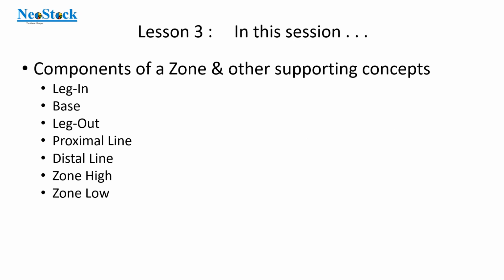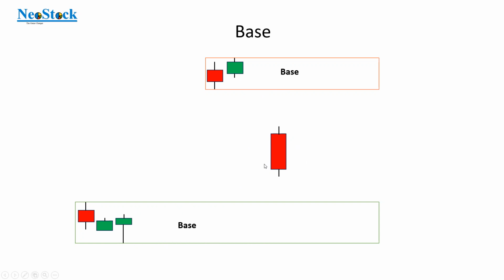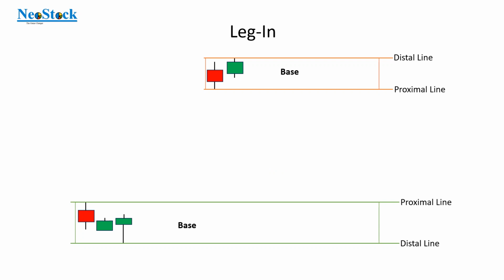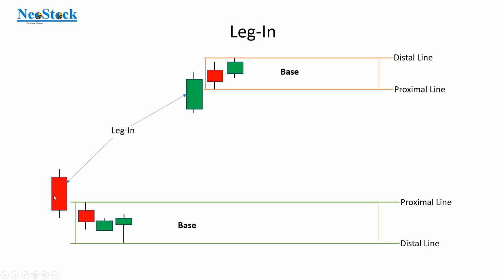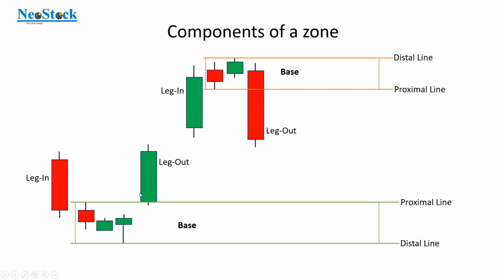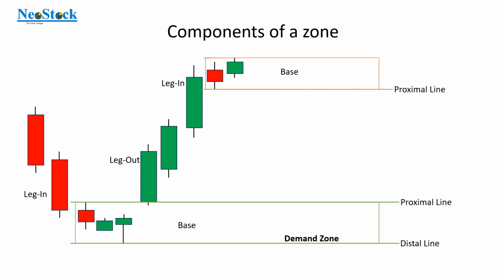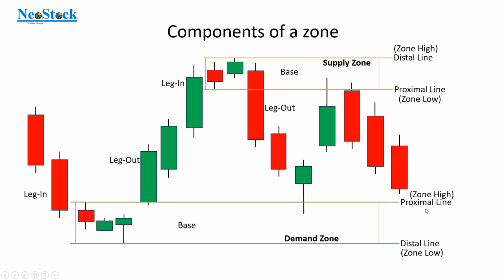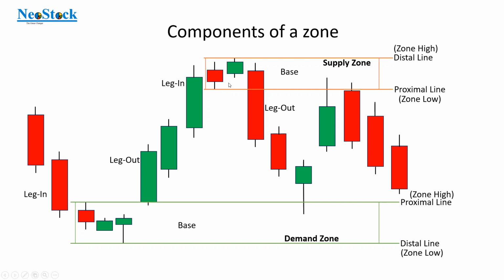Lesson_3 - IMPORTANT - Components of a Zone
Lesson 3 in Supply Demand Zone Price Action Free Training

Leg-In
Base
Leg-Out
Proximal Line
Distal Line
Zone High
Zone Low